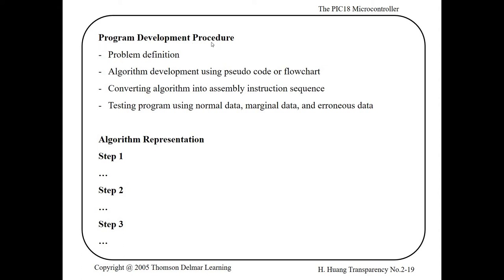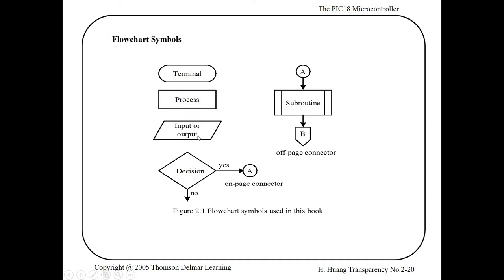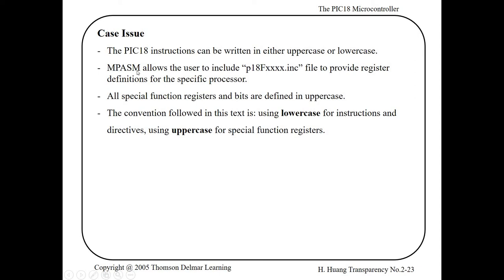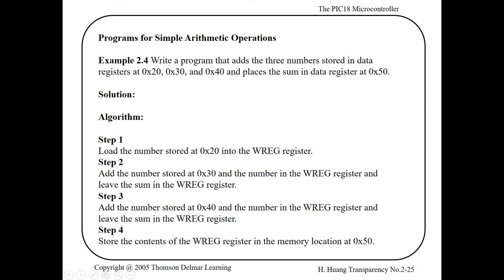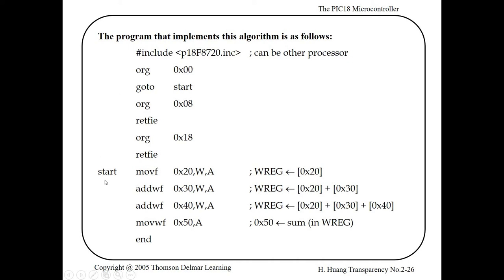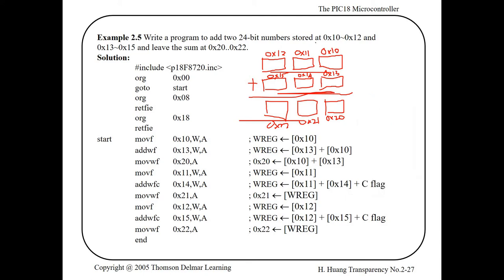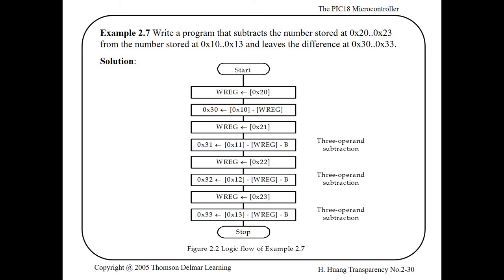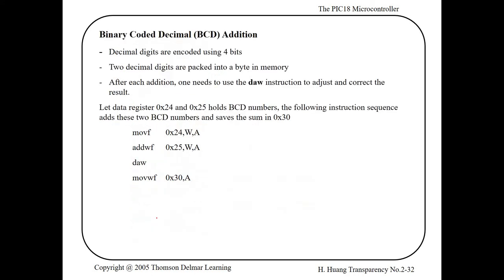Chapter 2 pt 6 PDP MultibyteAddSub